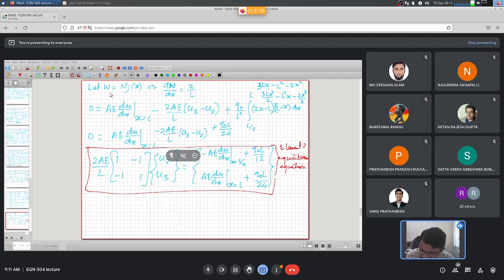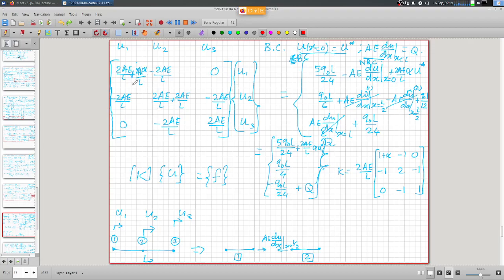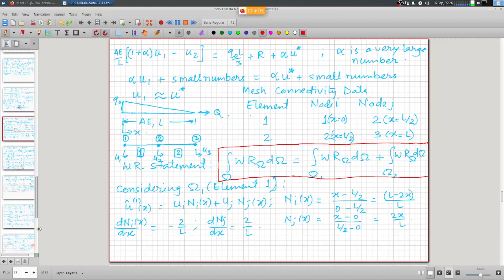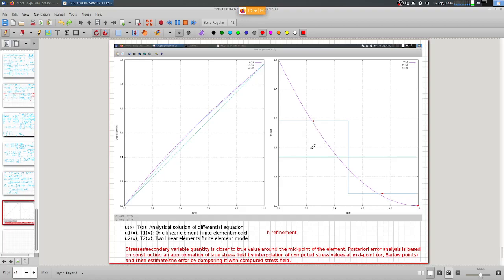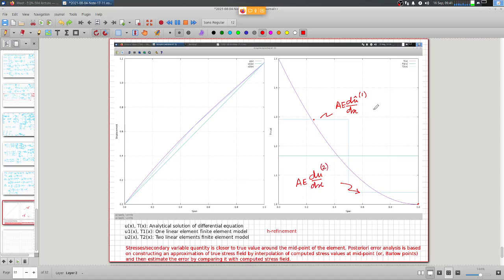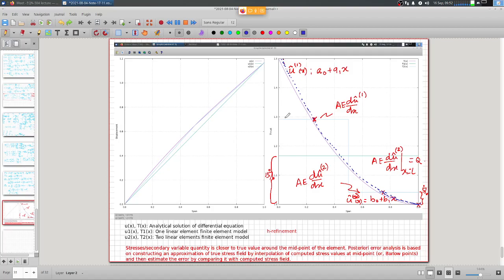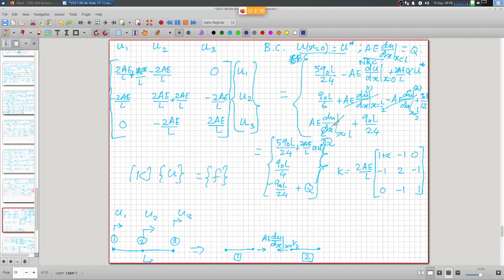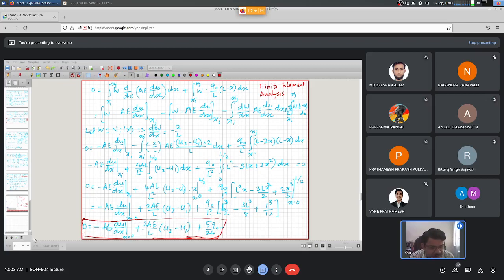Finite elements of one-dimension - 7